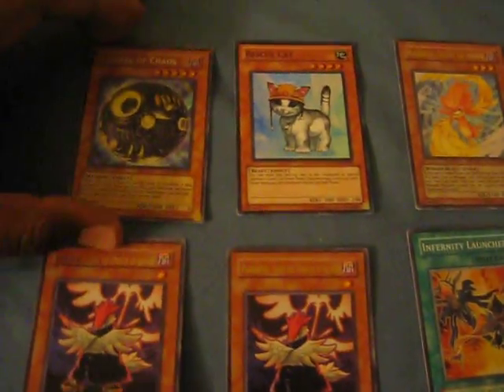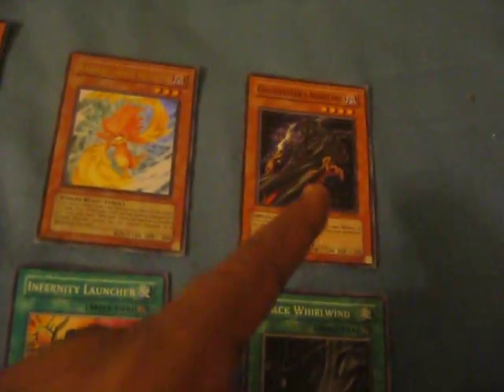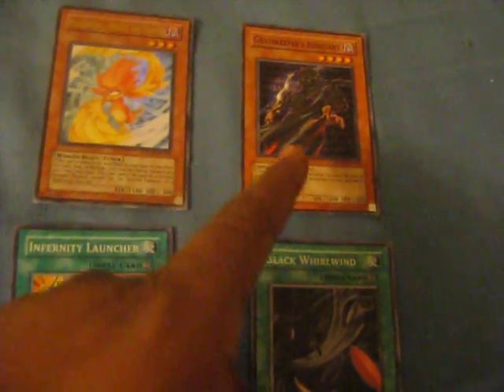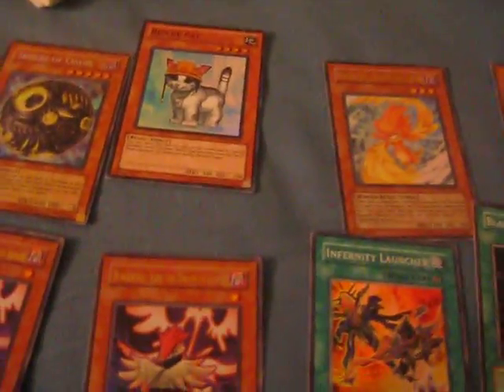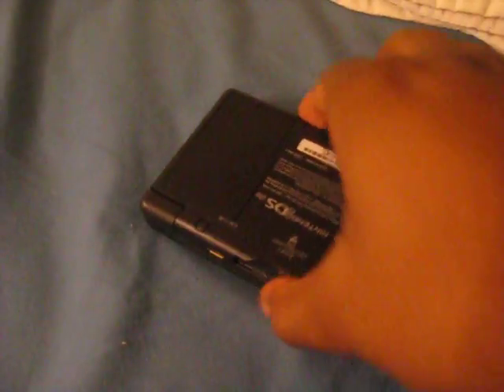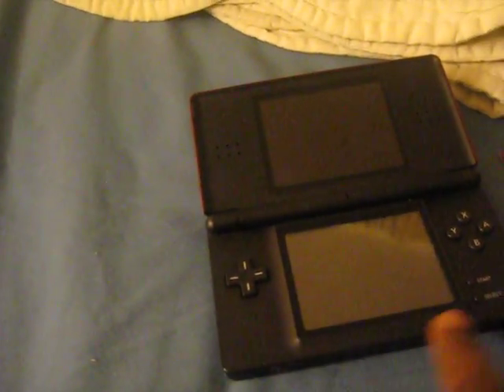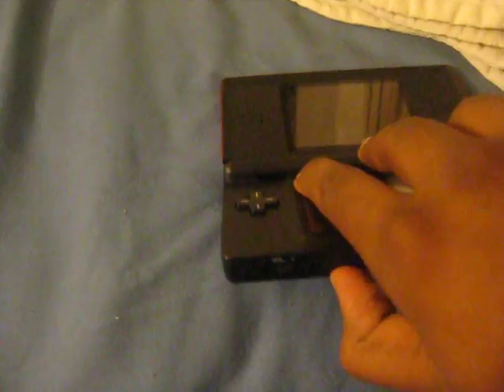Mail Day 10/04/10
Thanks for trading!
ChildernsCardGame